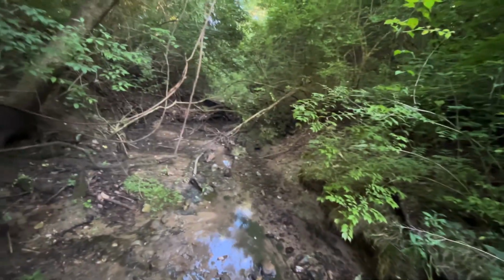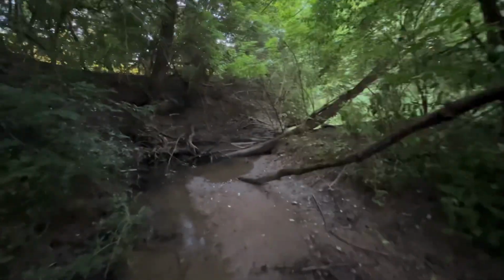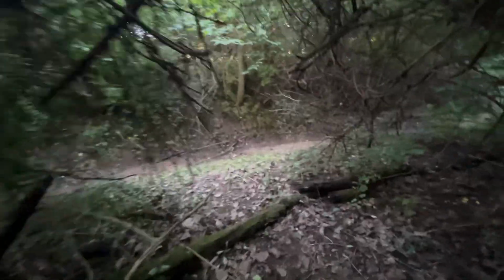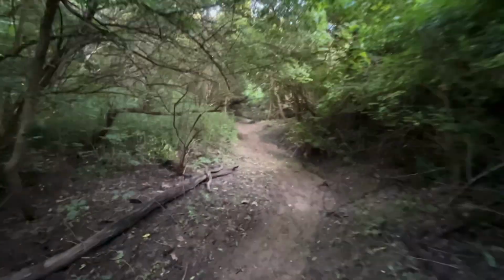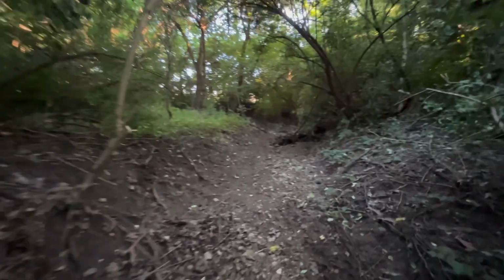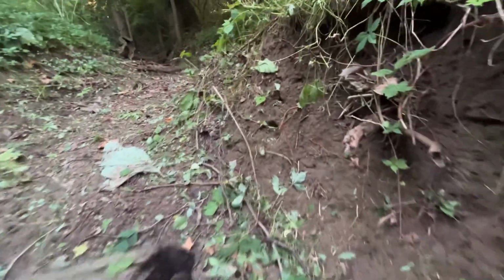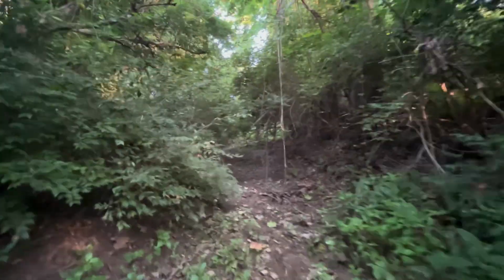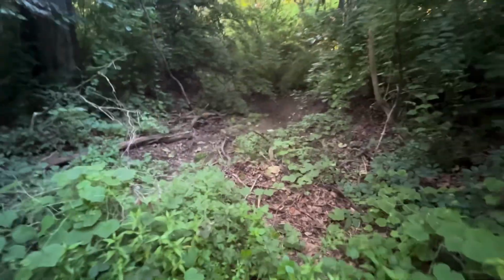Creek run update #2- Doorway to paradise!